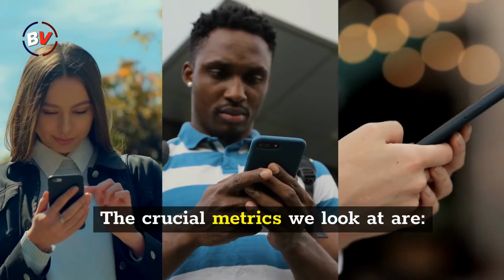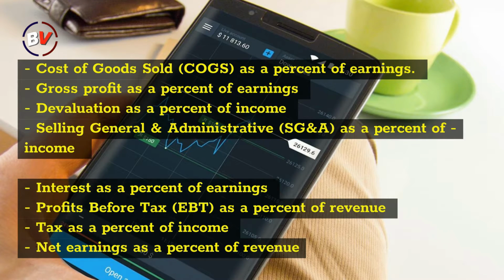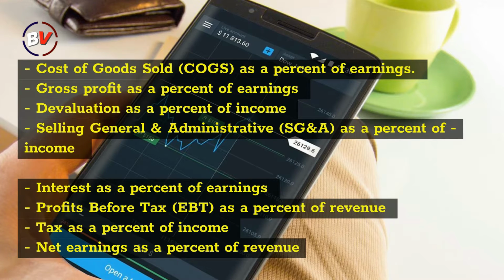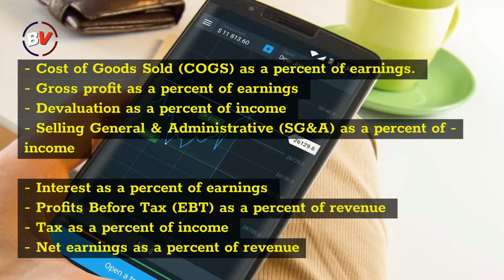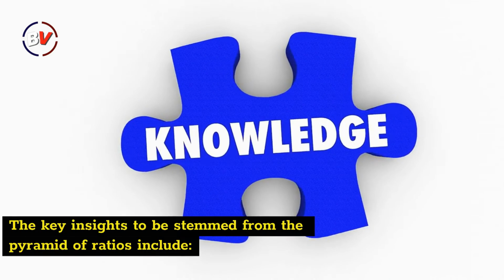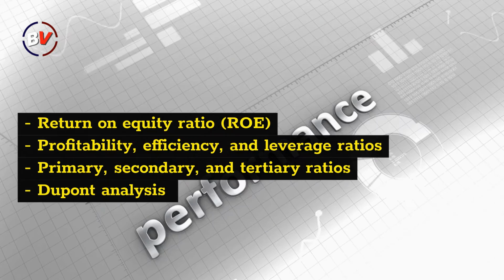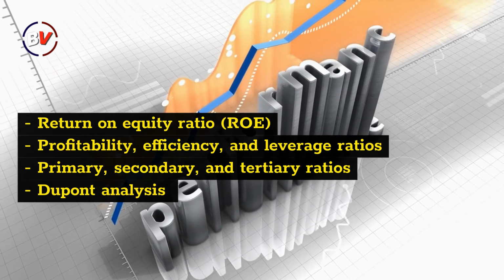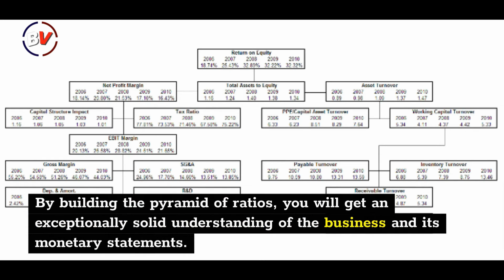What Is Financial Statement Analysis?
In this complimentary guide, we will break down the most important
techniques, types, and approaches to financial analysis.
 The primary task of an analyst is to carry out an extensive analysis
of monetary declarations.

➥➥➥ Spin Rewriter
The only article spinner that truly understands the meaning of your content With ENL technology, Spin Rewriter is the perfect tool for SEO specialists that need unique, human-quality content to rank higher on Google.

=== Some of my youtube videos ===

What Is a Wirex Mastercard?
It’s the payment card that makes crypto and traditional currencies equal. Real-time point-of-sale conversion, zero exchange fees on FX, and up to 4% cryptocurrency rewards on all spending.

How does Pictory AI Work?
Pictory's powerful AI enables you to create and edit professional-quality videos using text, with no technical skills required or software to download. Save time, increase your visibility and boost your brand.

The Pros and Cons of Article Spinning Software!
Are you a webmaster who utilizes short articles as a method to